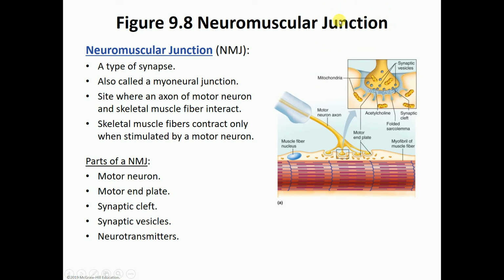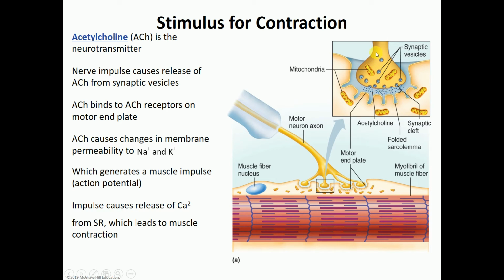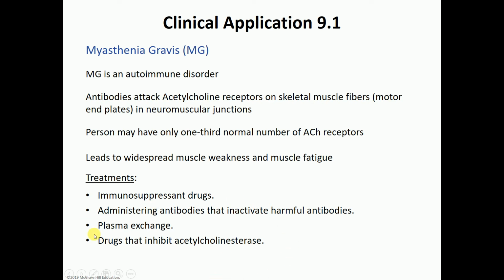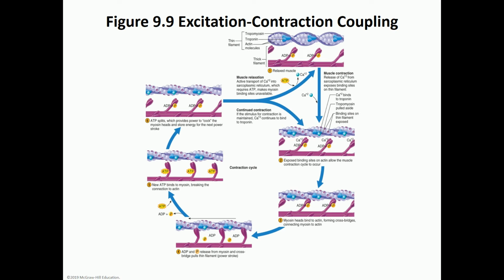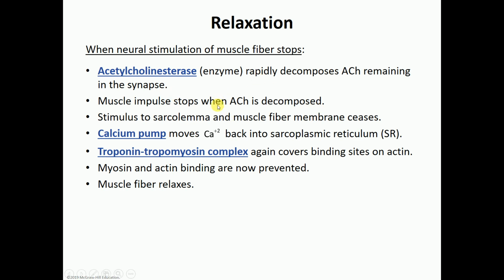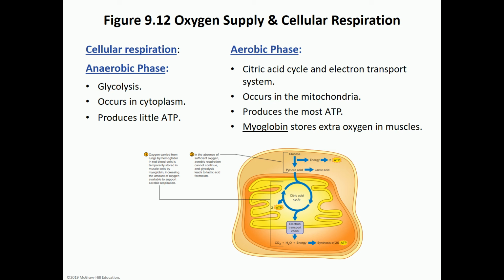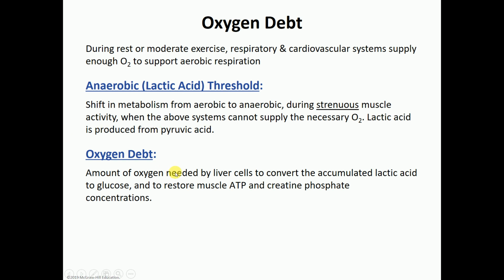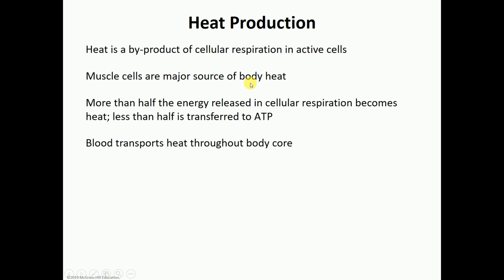BIO 2006 Ch 9 Part 2 of 4